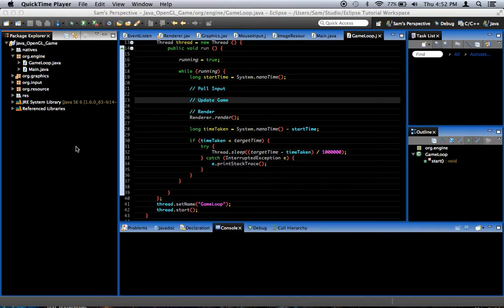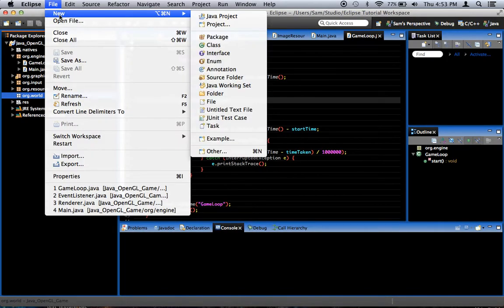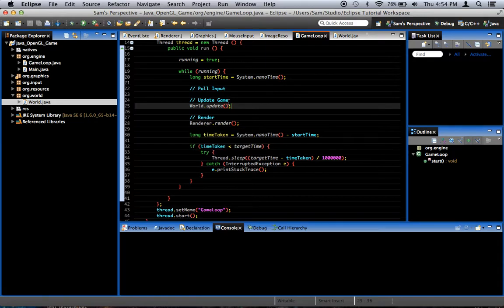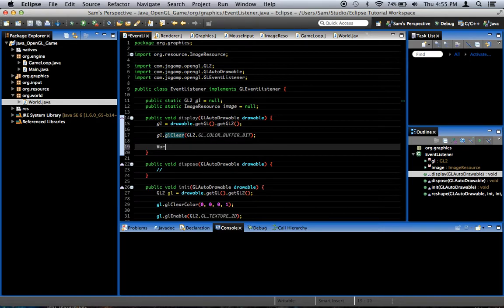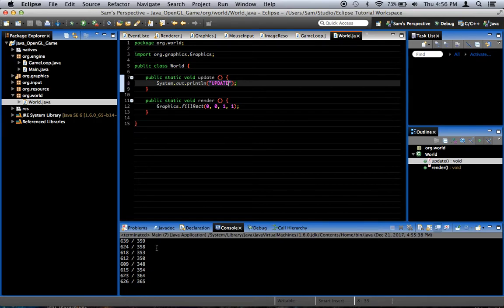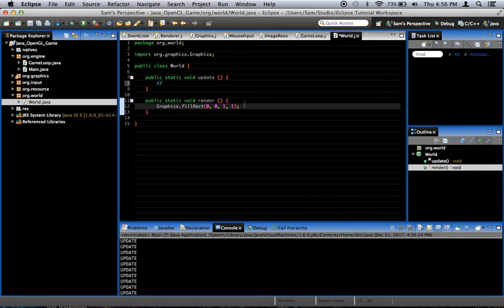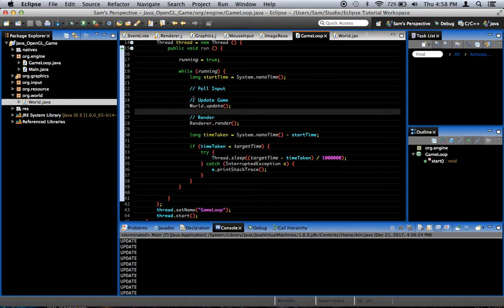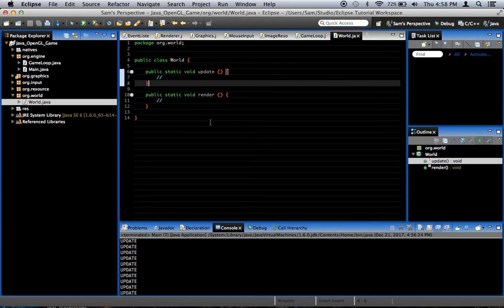Java OpenGL 2D Game Tutorial - Episode 13 - Creating The World Class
Don't have much time to record today, but we get the world class created in this episode.